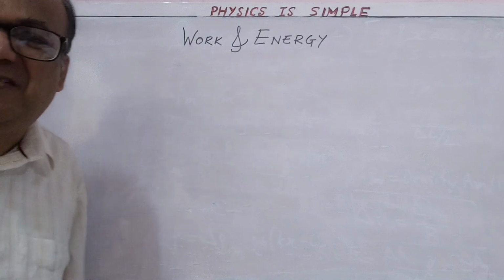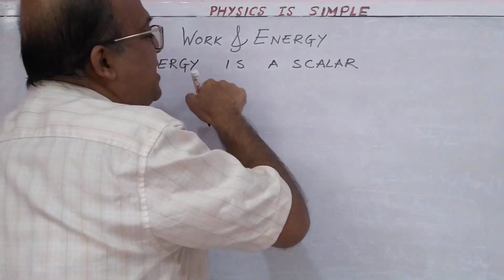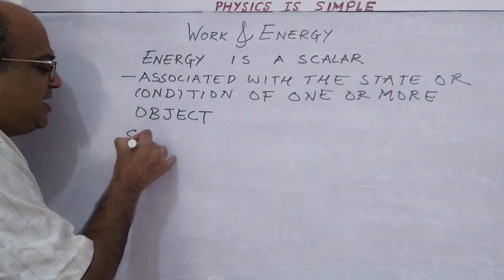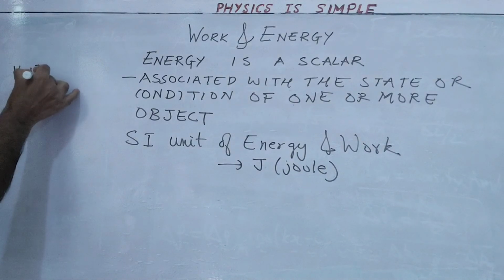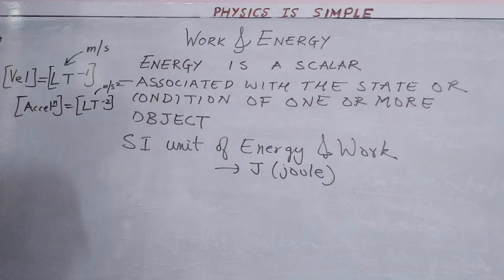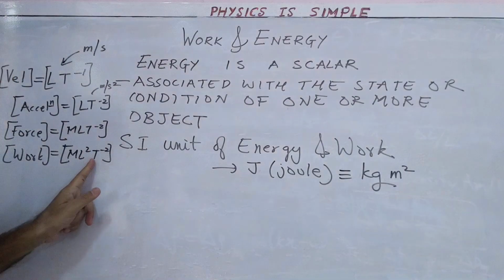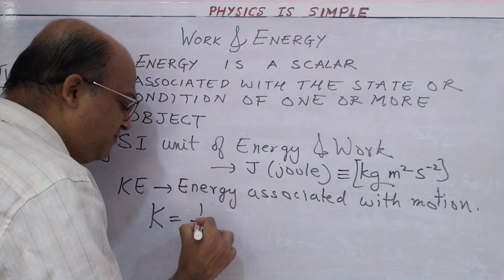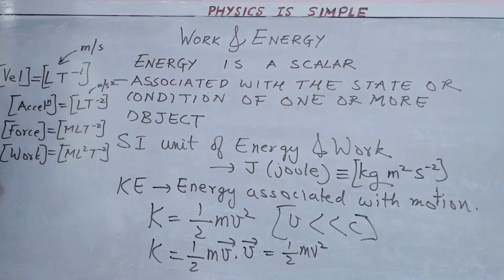2. What is Energy ? What is Kinetic Energy?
Energy and its units...